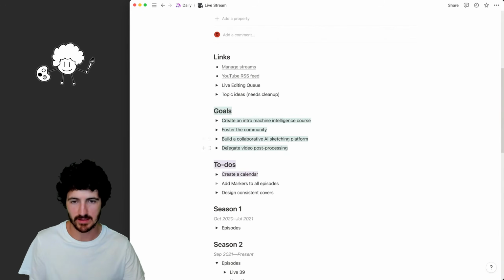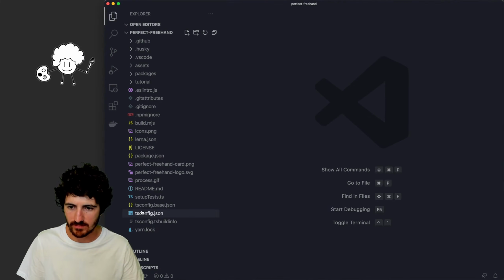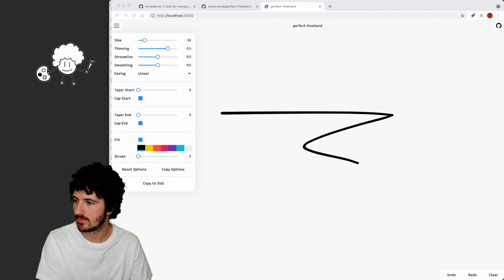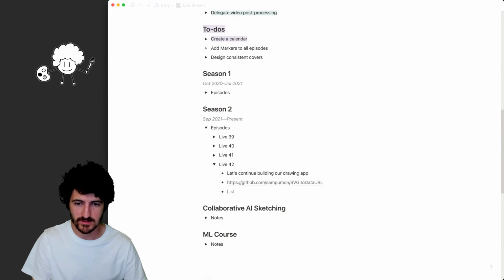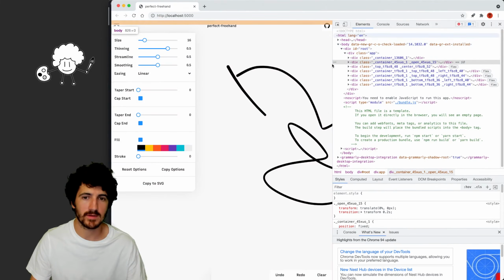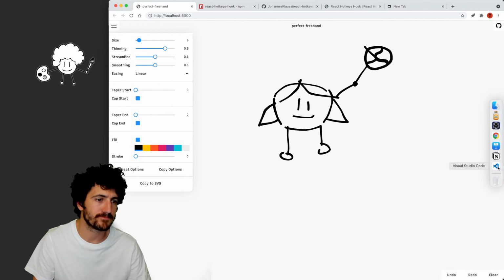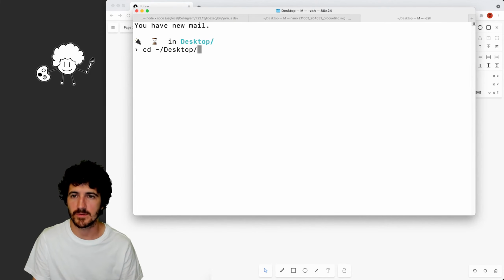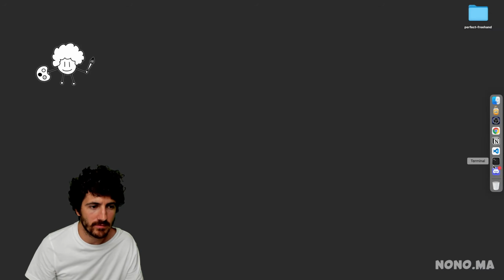4.1: Anatomy of a React App with Perfect Freehand as an Example — AI Sketching · Work Session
Deep dive into the React app we're going to be using as a base for our collaborative AI sketching project. (Code in the video description.)
(Recorded during Live 42 on Oct 7, 2021.)

00:00 Introduction
00:51 Running Perfect-Freehand Locally
04:00 Radix UI Components for React
09:03 Node Project
10:38 Lerna
14:31 The React Entry Point - index.tsx
15:05 React.StrictMode
17:21 Finding a Process By Id
18:19 Interlude
19:29 The React Entry Point - index.tsx and index.html
21:05 esbuild - An Extremely Fast JavaScript Bundler
23:26 esbuild - create-serve
25:53 esbuild - Entry Point
27:17 The TSX and JSX extension
28:43 The React.FC or React.FunctionComponent
30:36 Inspecting an Apps Elements in Your Browser
33:44 Drawings as SVG Elements
36:36 Editor, Controls, Panel - React Components
37:44 React Hooks to Bind Keyboard Shortcuts
40:09 Editor, Controls, Panel
40:30 The Control Component
41:45 State and Utilities/Helpers
42:56 @tldraw/core by Steve Ruiz
44:08 The tldraw App
49:52 Exporting Web Drawings as GIF Animations - nono.ma/wiggly
51:27 Back to Perfect-Freehand
52:24 Customizing the Controls Panel
53:08 Editor Component
54:15 The tldraw Library
54:56 Interlude
57:10 Outro